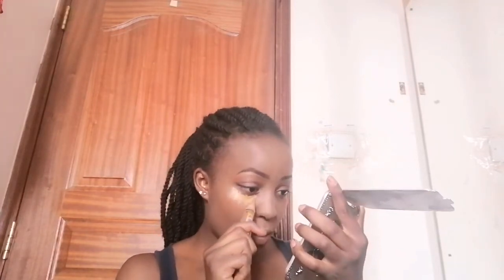SIMPLE AND EASY MAKEUP TUTORIAL FOR BEGINNERS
Hey loves!!

Here's a simply makeup tutorial for y'all. Do enjoy! ❤️❤️

PRODUCTS USED :
EYES;
Davis pencil 018
LA girl pro concealer-fawn
Naked eyeshadow
Any lady eyeshadow
Iman kajal eyeliner

FACE;
maybelline masterprime primer
LA colors matte foundation-mahogany
Cussons baby powder
Kleancolor setting spray with dewy finish
L'CF matte lip gloss-burgundy